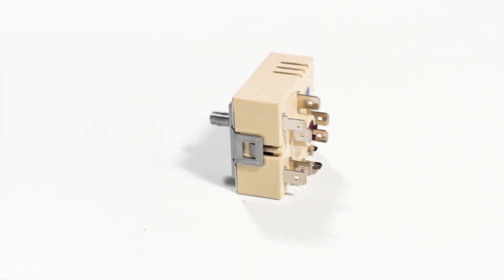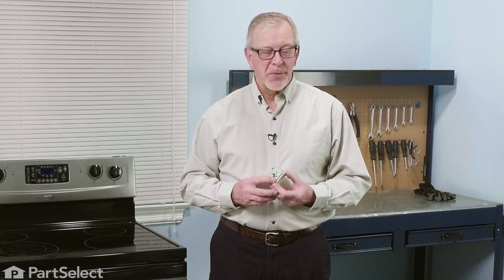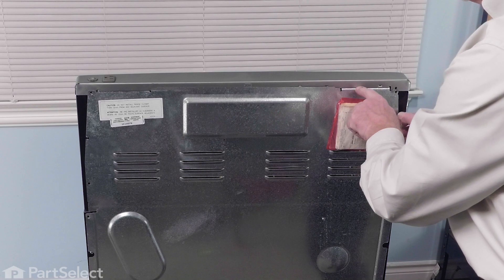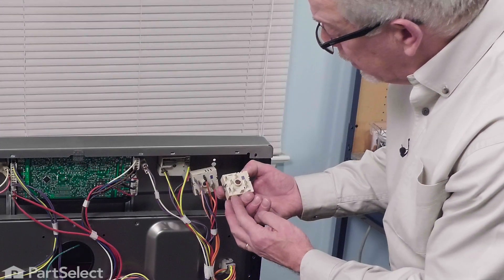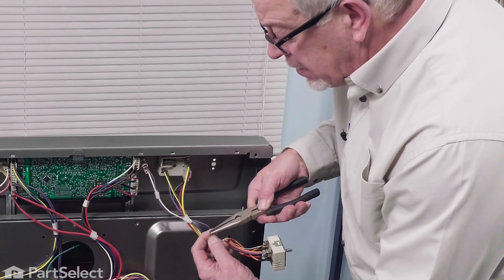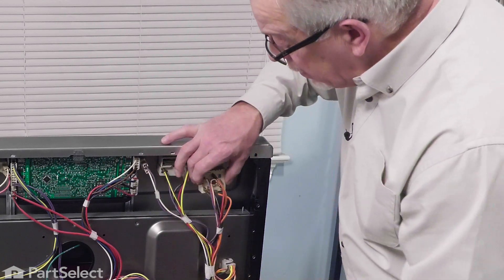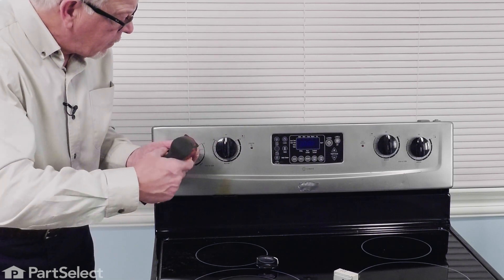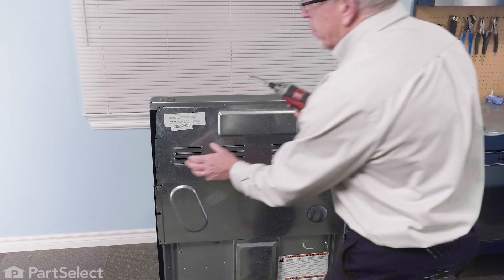Whirlpool Range Repair - How to Replace the Infinite Switch (Whirlpool Part # WP9758060)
Click here for more information on this part, installation instructions and more.

This particular Infinite Switch is specific to Whirlpool, Admiral and Amana. To find a Infinite Switch specific to your model,

If your range is having any of these symptoms, then replacing the  Infinite Switch could solve your appliance problem.
1) Element will not heat

Tools used for this repair/replacement:
1)# 2 Phillips screw driver
2) Needle nose pliers